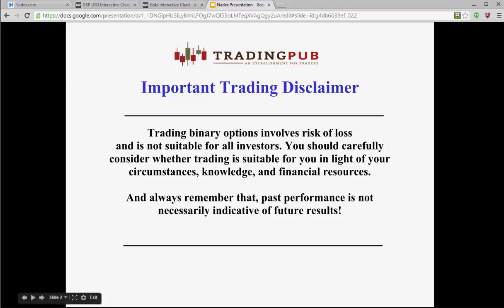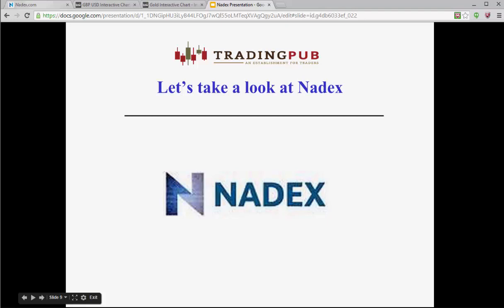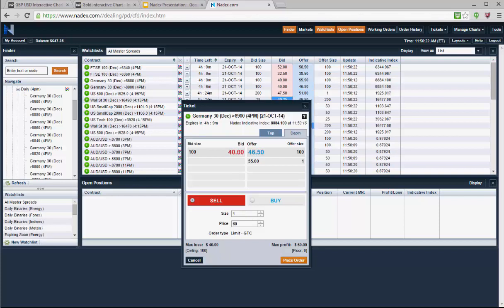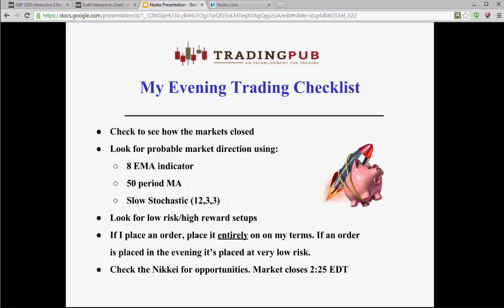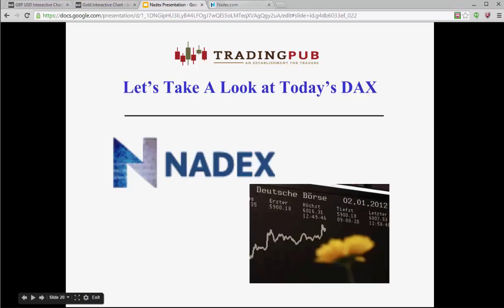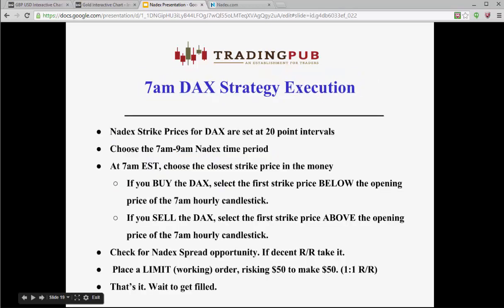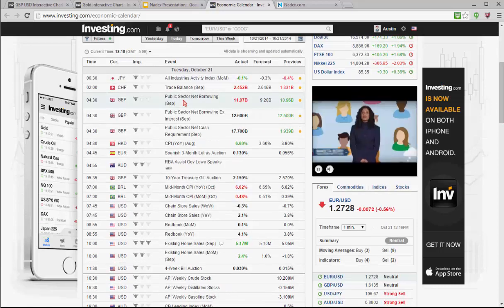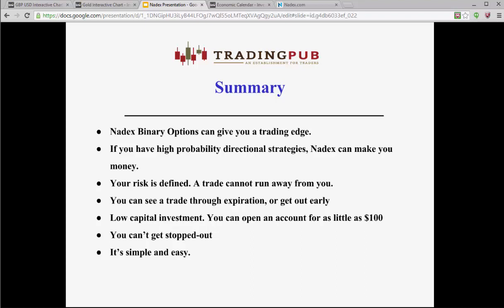10.20.14 Cam White of TradingPub On Nadex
Cam White presents on Nadex. He starts by introducing the platform and then sharing a few strategies.